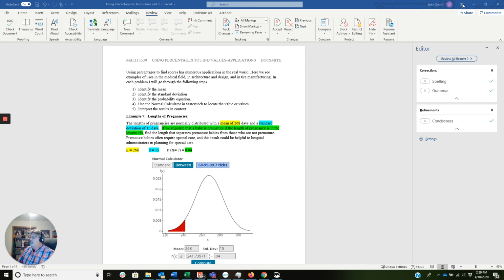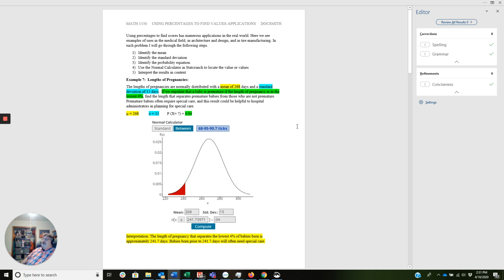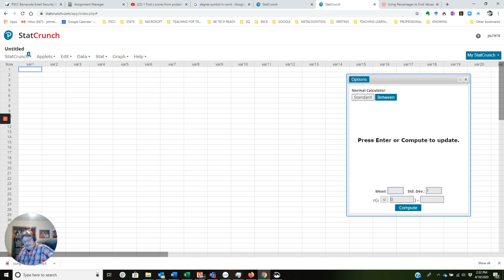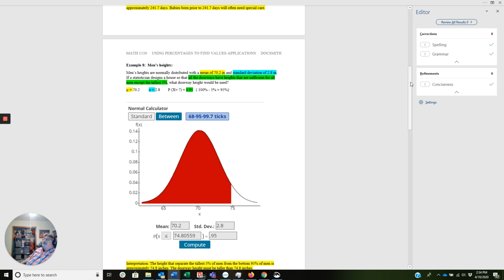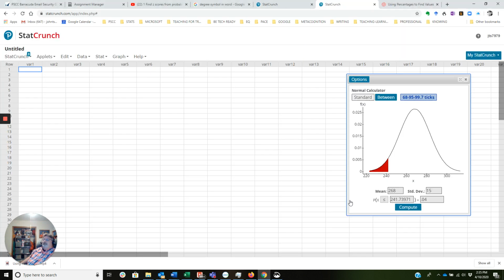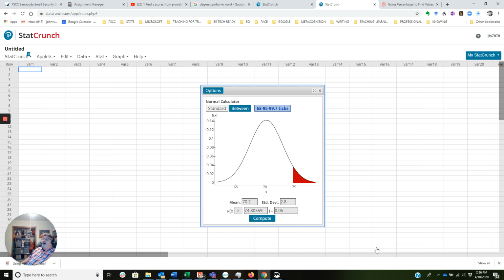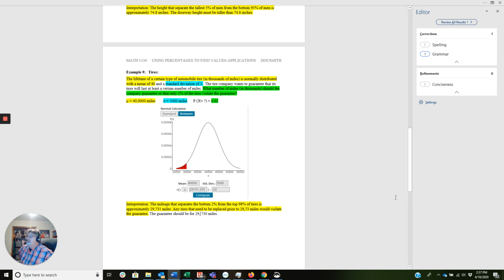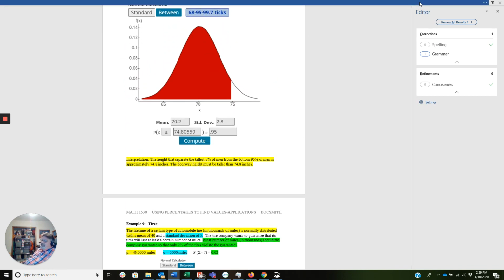05 05 Using Percentages or Probabilities to Find Values-Applications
I am sorry there are a few more bobbles in this video. Here we will see real life examples of applications of using percentages to find values. Yes, Applications-the dreaded word problems. This video is a bit longer but it will be well worth your while watch this prior to taking your test.